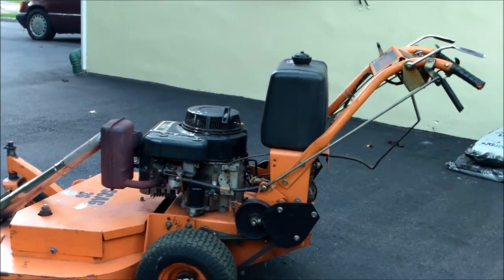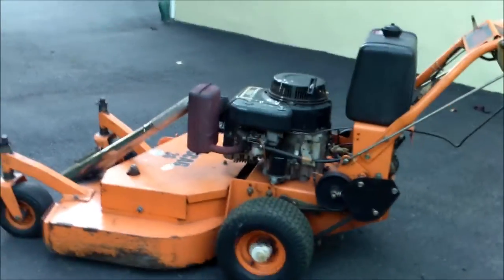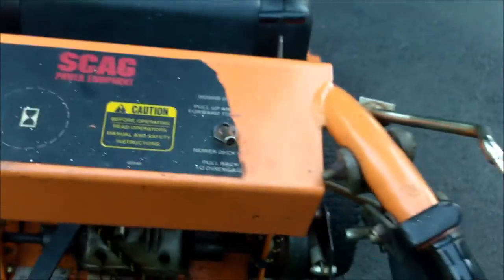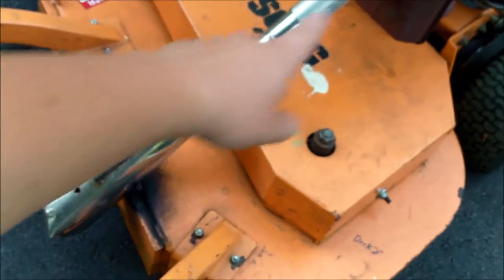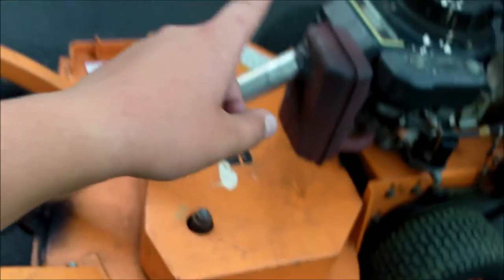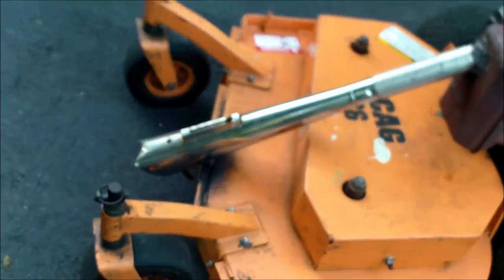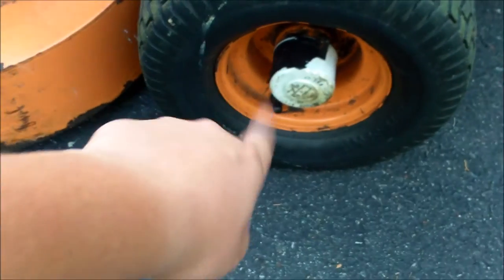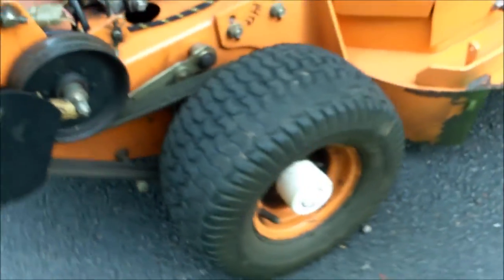Scag Mower Startup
commercial 36" mower start-up and review